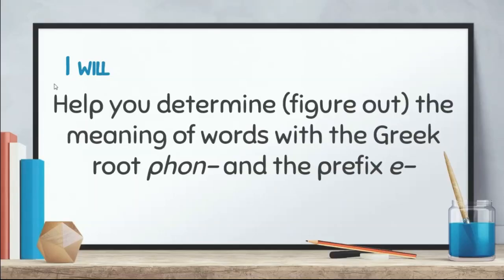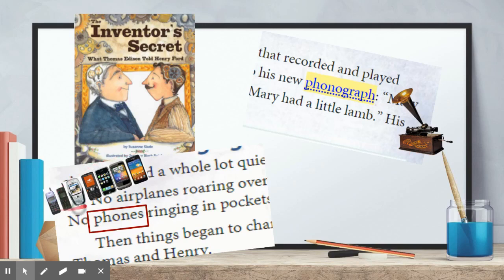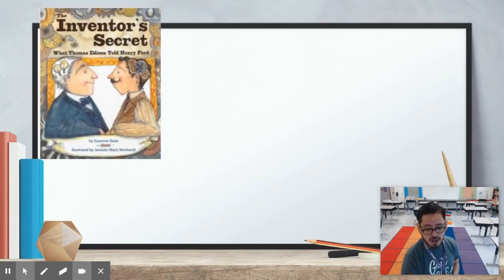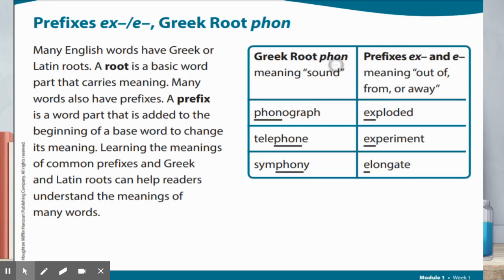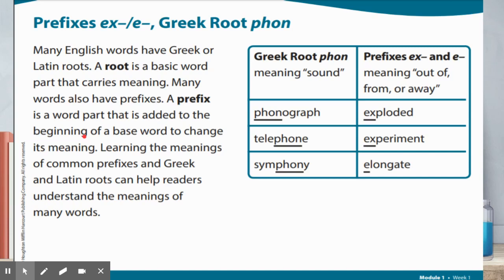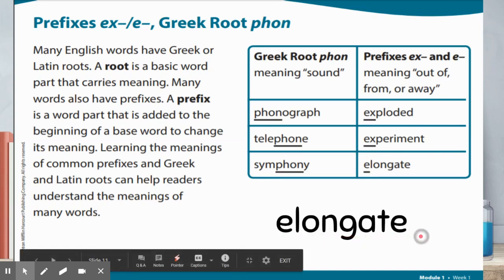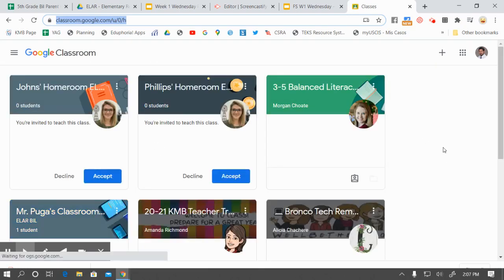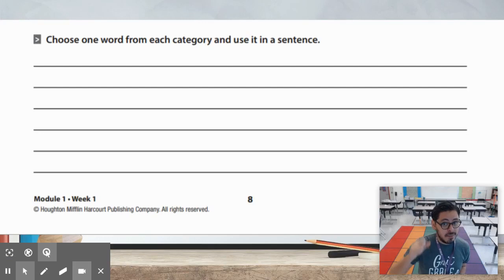Week 1 Wednesday Foundational Skills